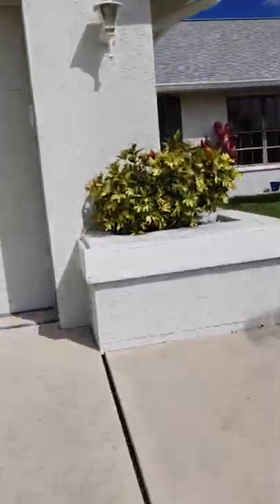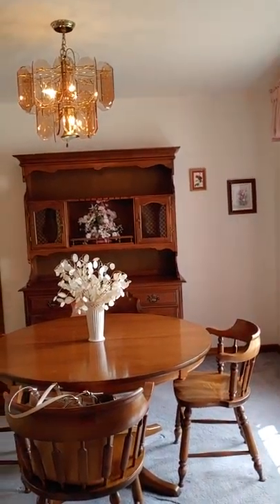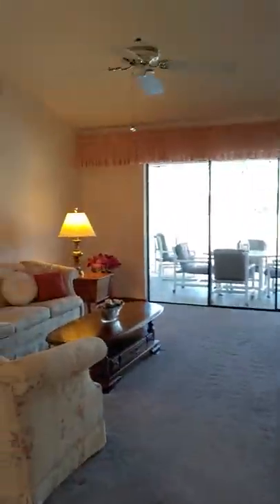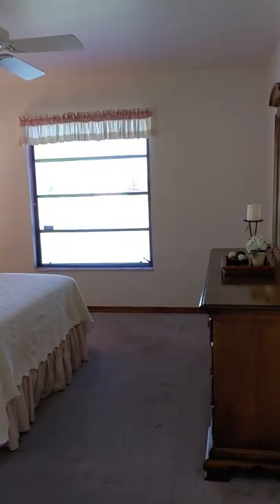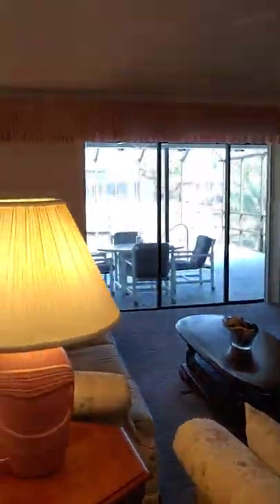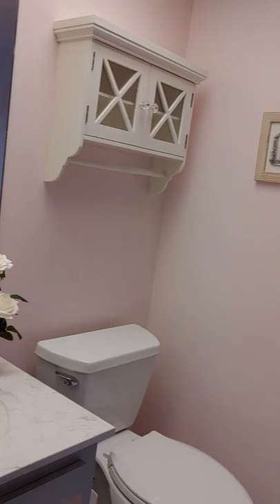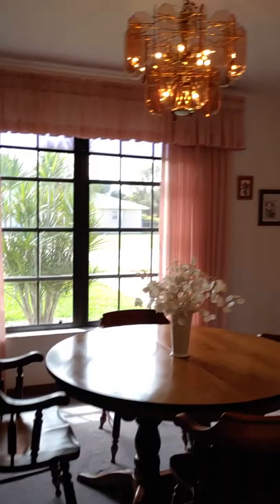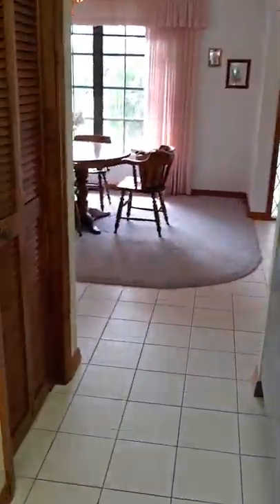February 28, 2020